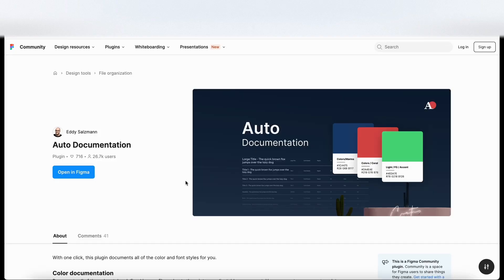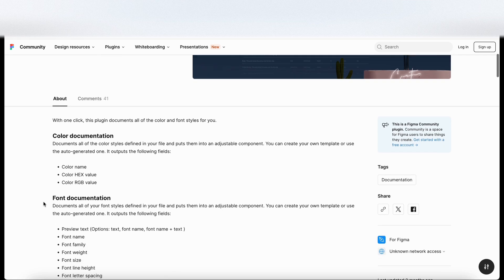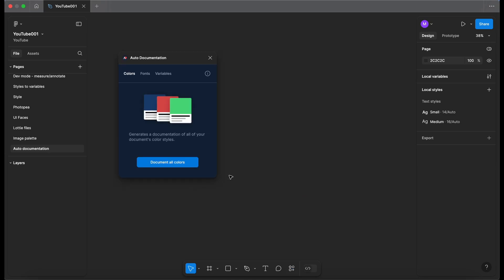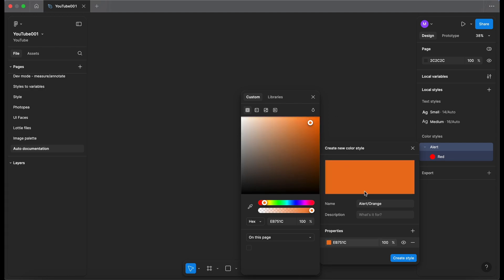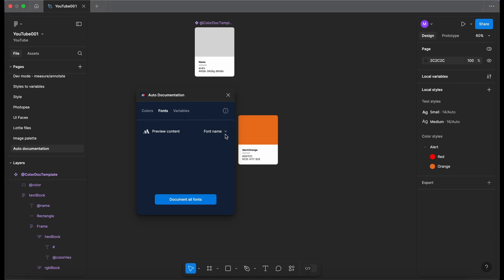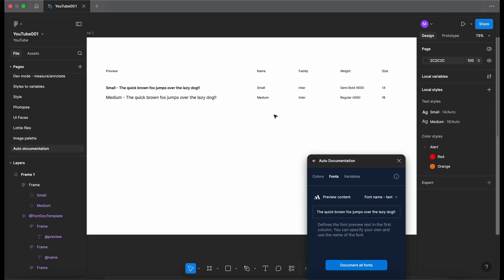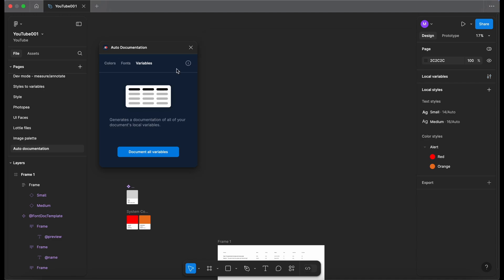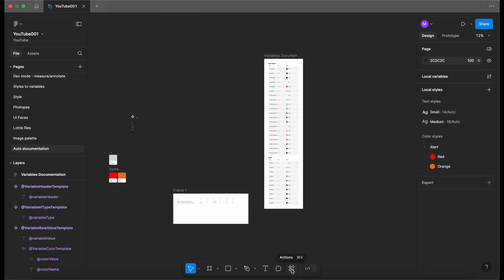Figma plugin - Auto documentation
Image credit Pexels.com - Pixabay